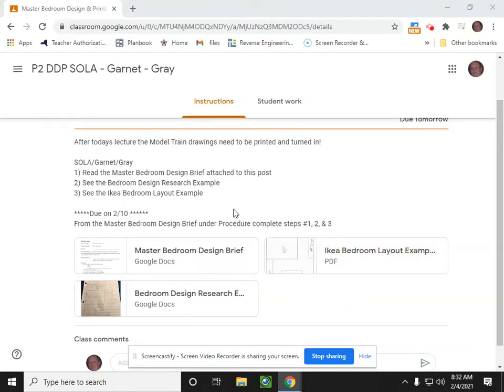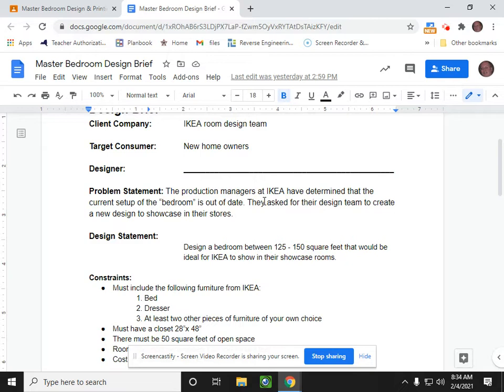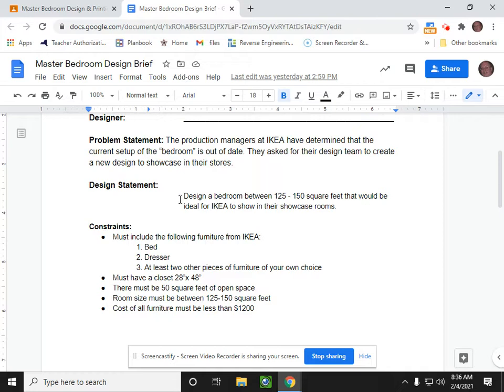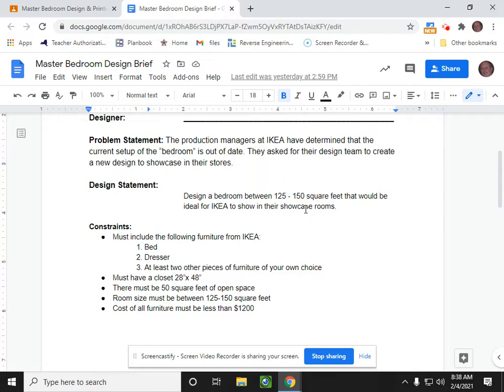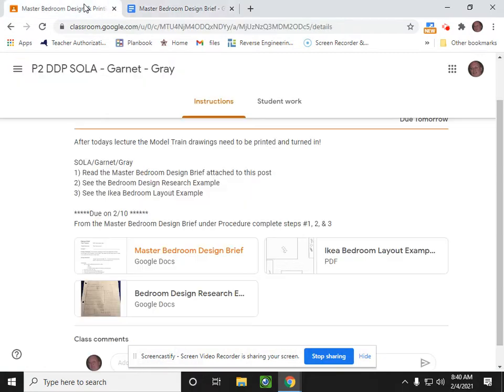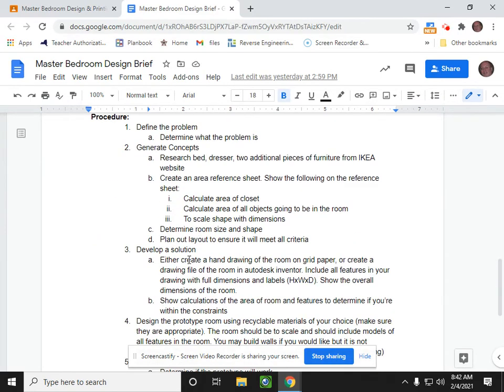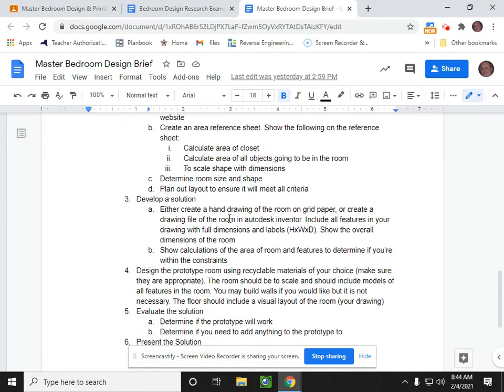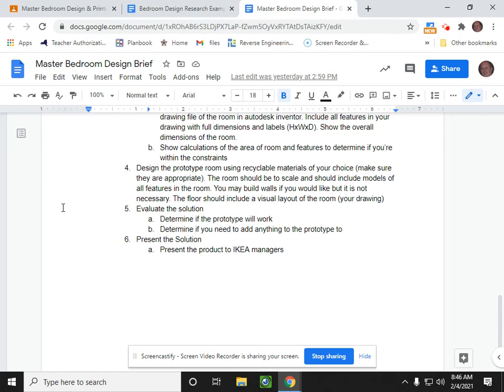IKEA Master Bedroom Project Introduction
Introduction of the Ikea Master Bedroom Design Project